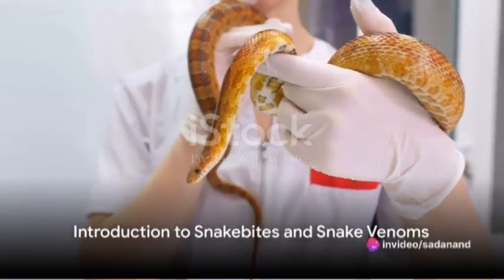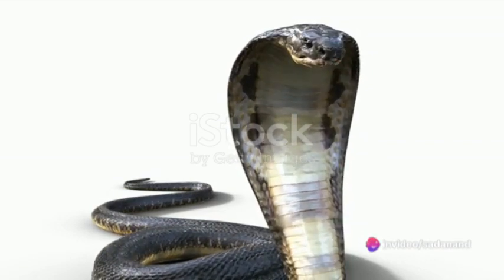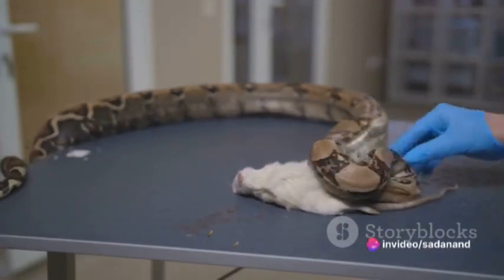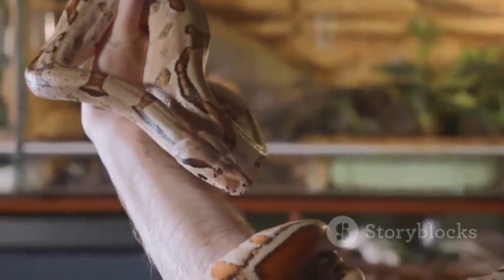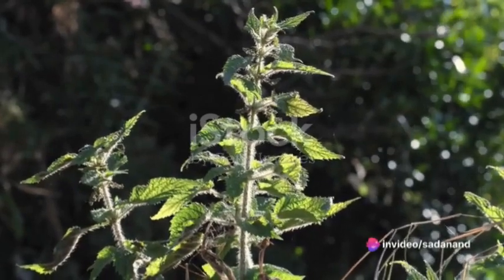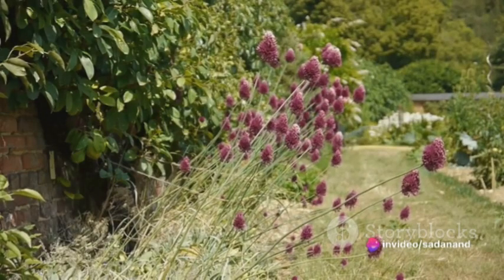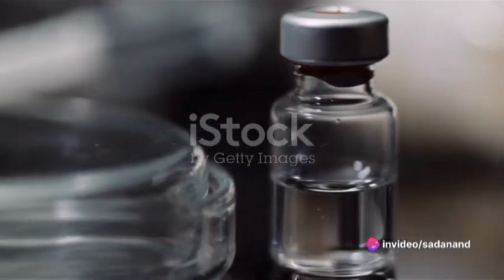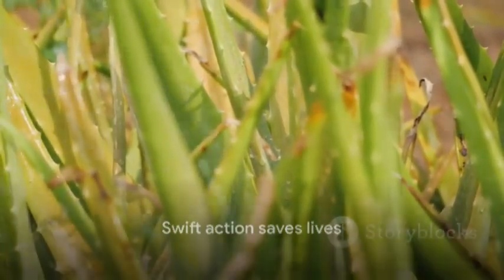successful treatment of snake bite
like , subscirbe  and give positive comments
Plant treatment for a snake bite.
The tribes of Orissa, India's Malkangiri district apply the juice of Amaranthus Spinosus L. leaves locally (Prusti and Behera, 2007a). The Chatara block in Sonebhadra district, Uttar Pradesh, India, also uses this species as a snakebite remedy.
Allium cepa, Allium sativum, Basella alba, Capparis tomentosa, Carica papaya, Cassia occidentalis, Jatropa carcus, Vernonia cinereal, Bidens pilosa, Hoslundia opposita, Maytensus senegalensis, Securinega virosa, and Solanum incanum were among the species for which antivenom activity tests were reported worldwide.
As soon as you can, get medical help (call 911 or your local Emergency Medical Services [EMS]). Serious snake envenomation is treated with antivenom. The sooner antivenom is administered, the sooner venomous damage that is permanent is prevented.